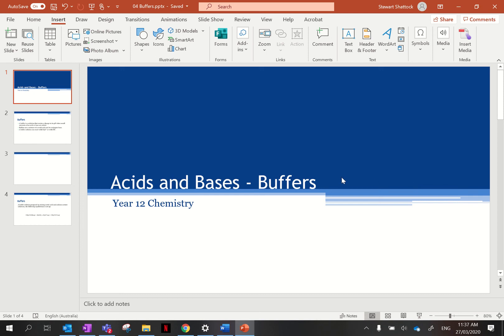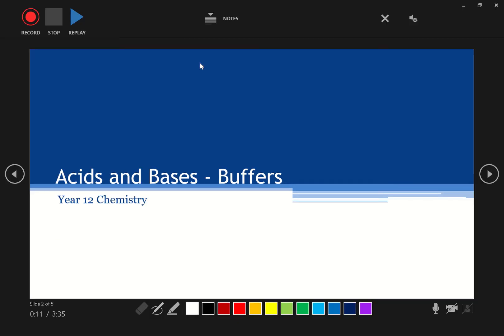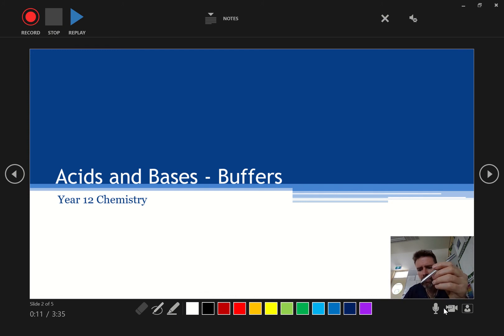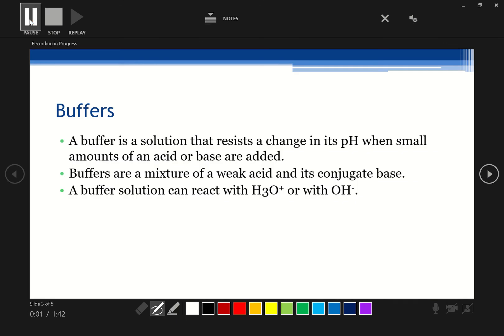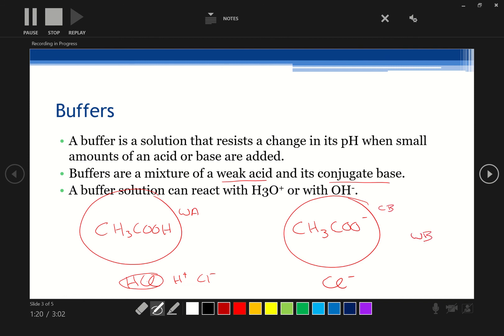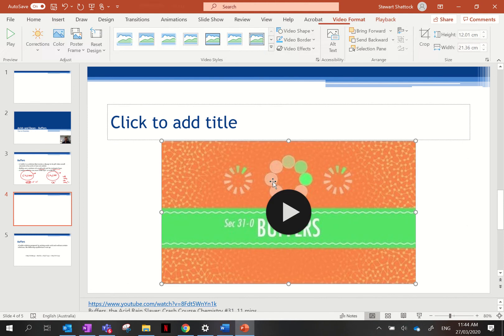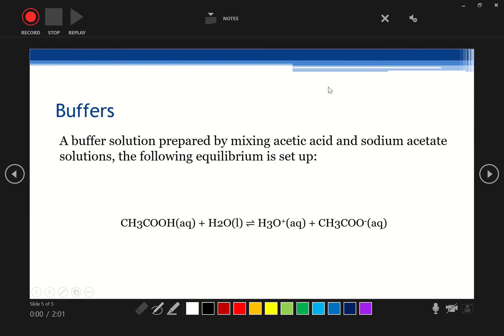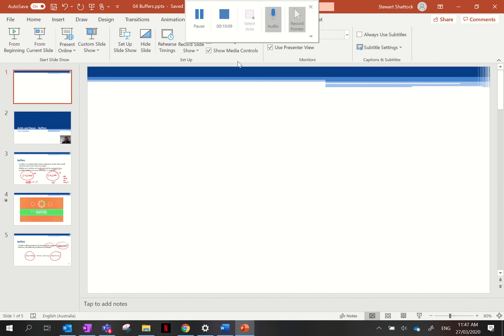Recording within power point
Video capture explaining some of the recording options within power point.